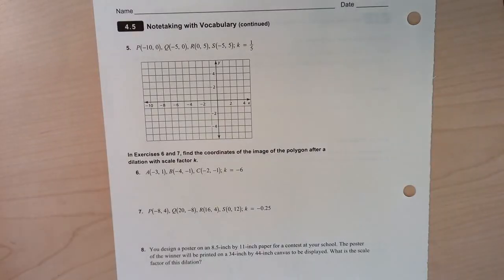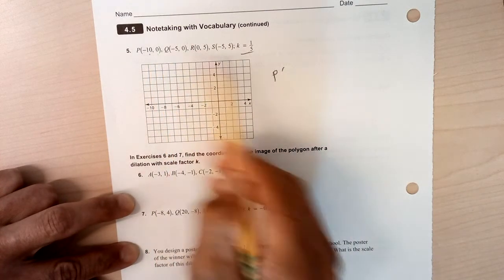Geometry 4.5 part 3. Dilations.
Geometry 4.5 part 3. Dilations. Examples